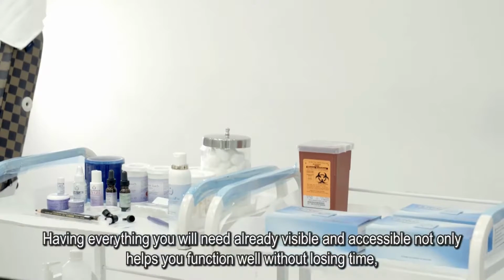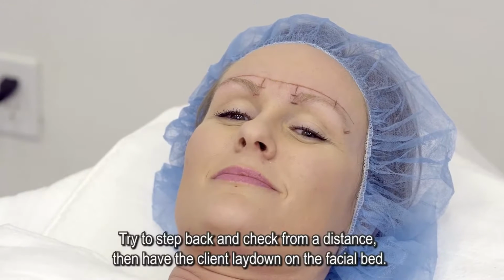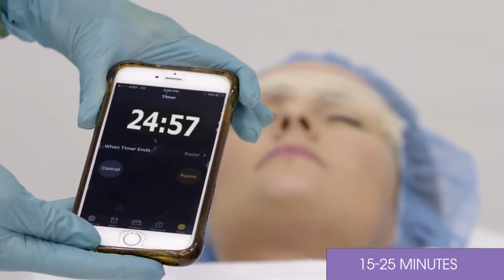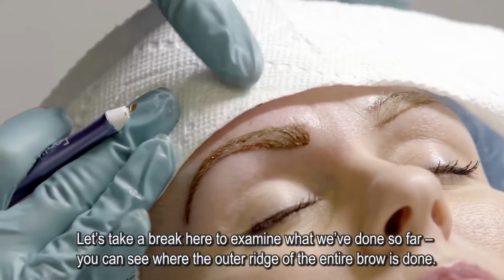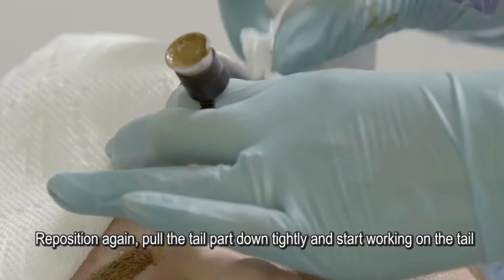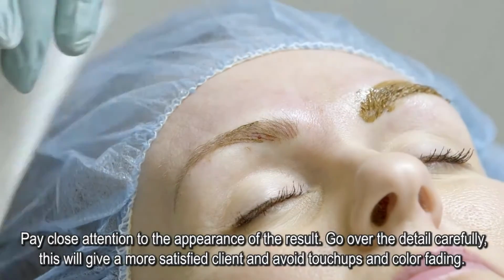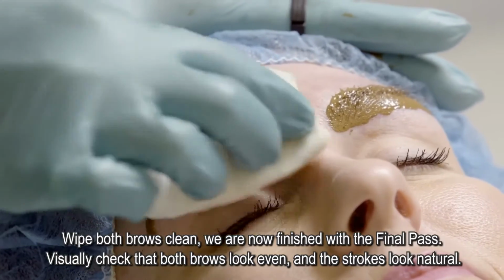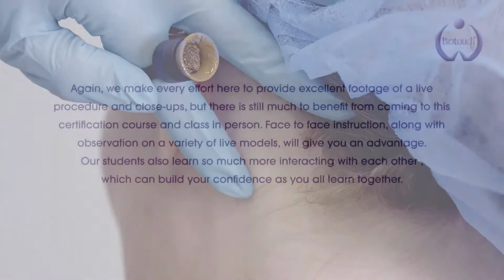Biotouch Feather Tutorial